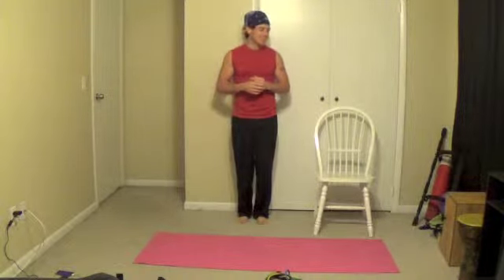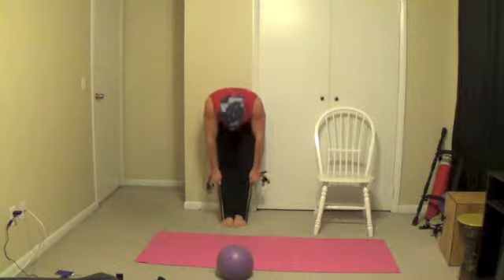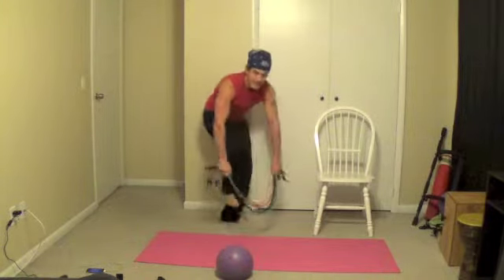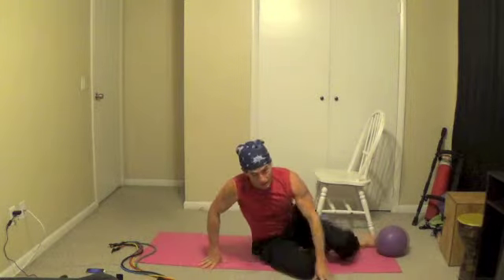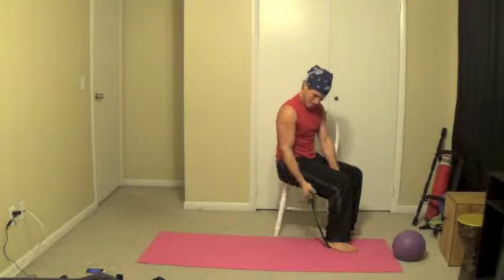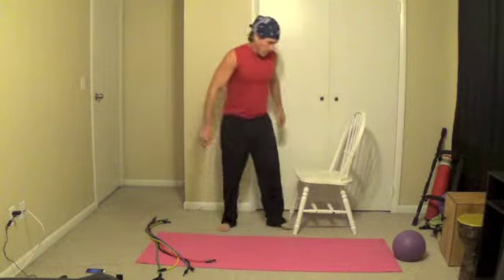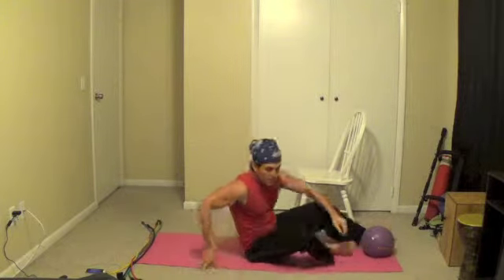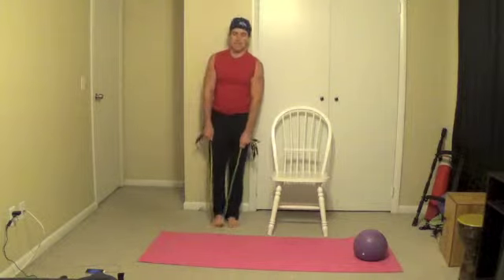Upper Body and Core Exercise Series Part 2 Exercise 3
The Kneeless Series is an exercise course created for people who have knee pains or knee issues. This program focuses on low to no impact exercises that can be done at home or anywhere you have an internet connection. This course starts out with Part 1 which is a beginners course then evolves into harder exercises over time. Part 2 is an intermediate course that really starts to get tough, at least it was tough for me!

Equipment Needed:
Part 1 – A yoga mat and a sturdy chair, bench, or ledge you can sit and incorporate some exercises like dips on
Part 2 – Mini yoga ball, resistance bands, yoga mat, and sturdy chair

Josh